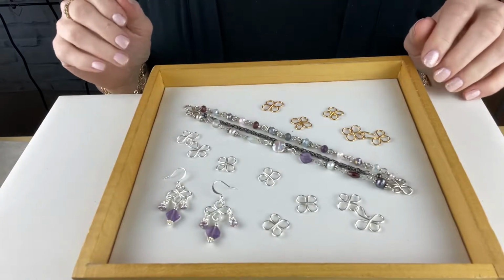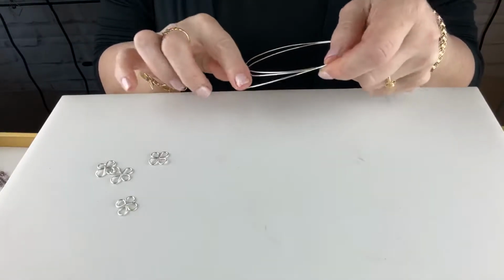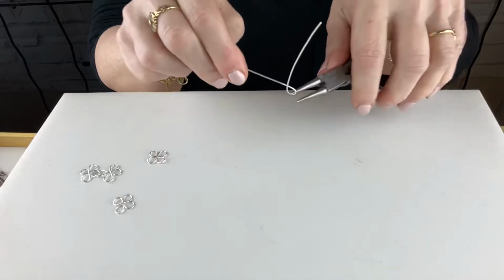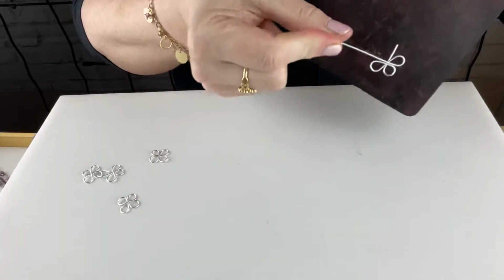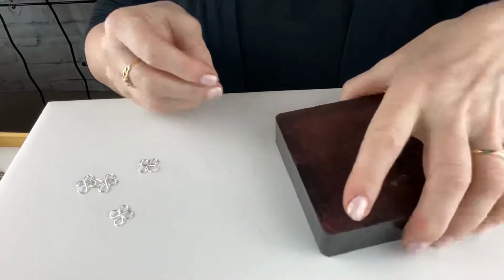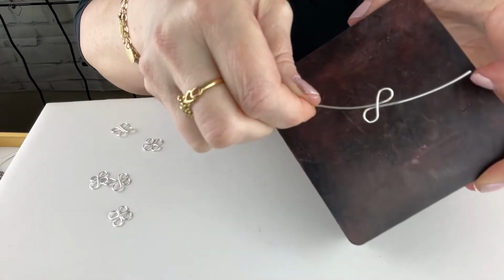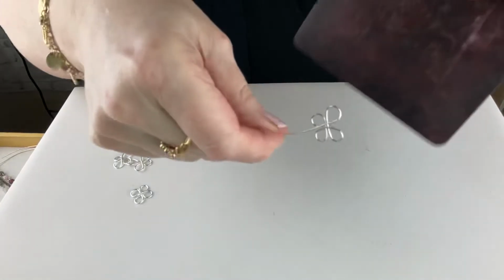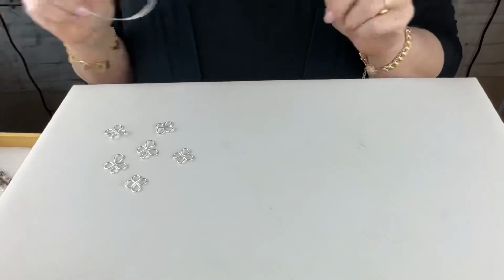Infinity Clover Wire Tutorial! How To Make A Multi-Strand Clasp, Component, Or Charm!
Thank you for joining me for this step-by-step Wire Tutorial! Learn how to create this gorgeous Infinity Clover Design to make an elegant multi-strand Clasp, small charm, or lovely jewelry component!

For this project, I'm using 1/2 hard German Silver Wire in 20 gauge. This is the perfect wire for learning wirework - it's economical, holds its color, and is lead & nickel free!